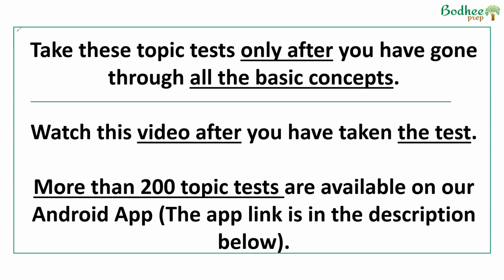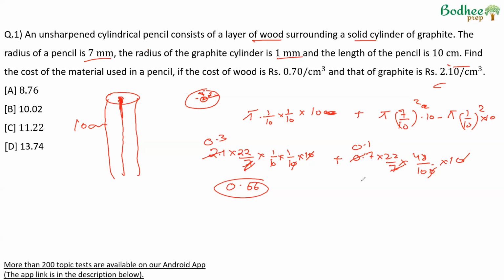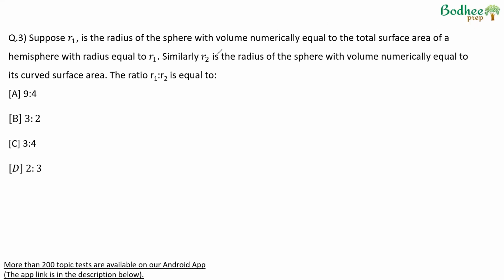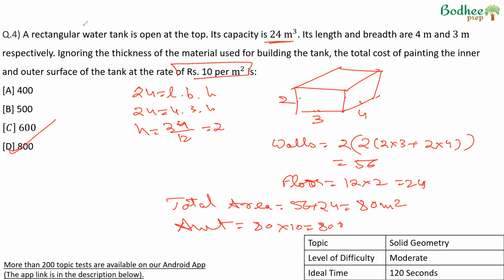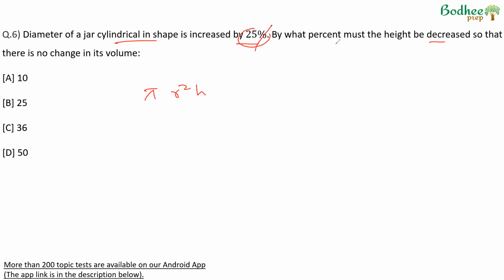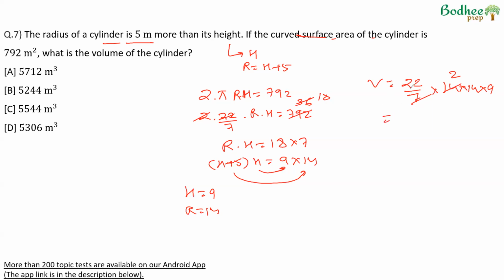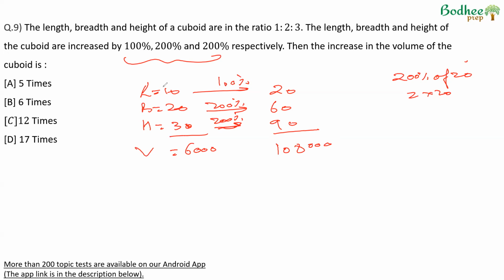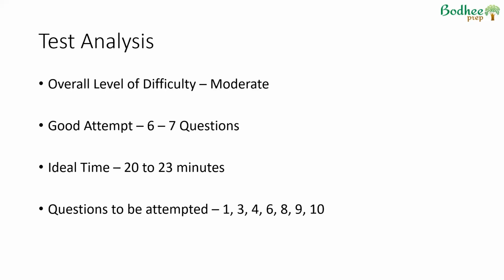CAT Mock Test Series: Solid Geometry/Mensuration Topic Test Solutions (Set 04)